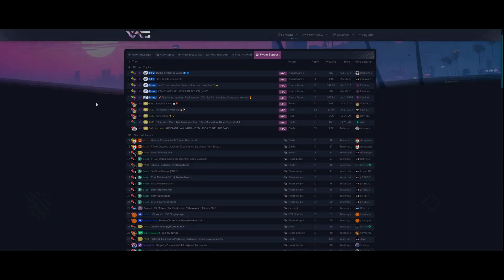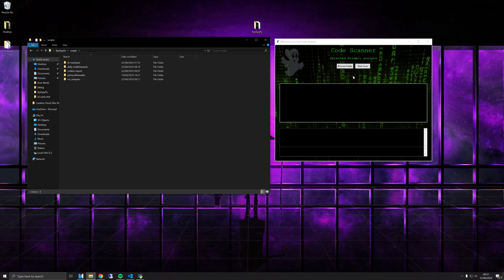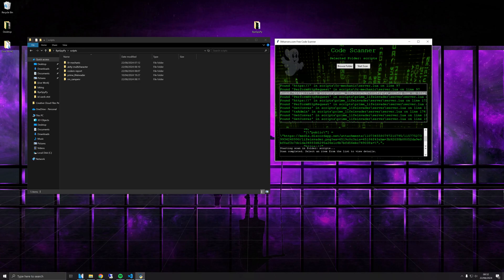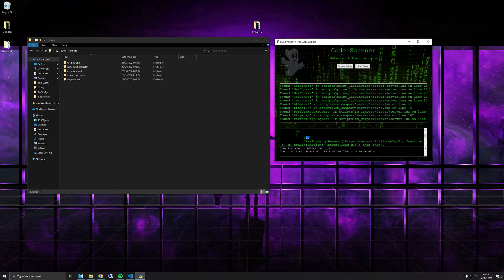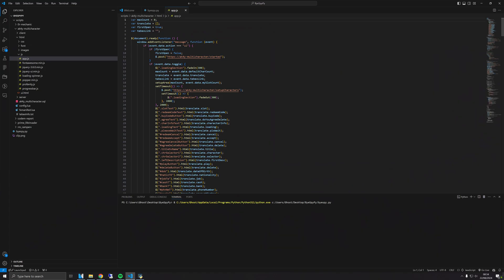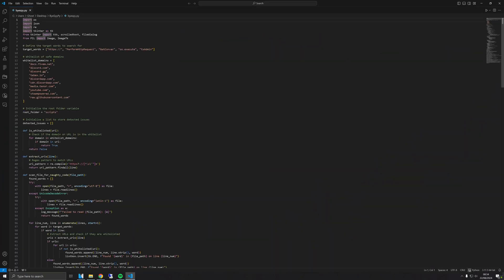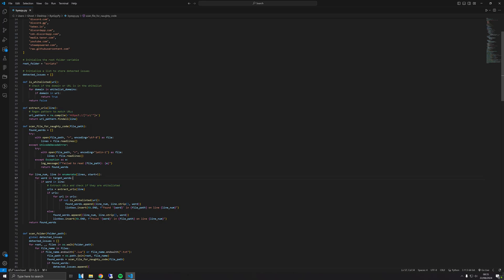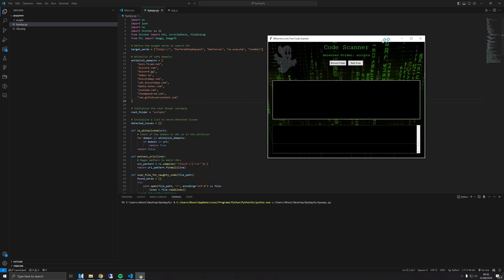FiveM Is A Dangerous Place: FREE Anti Backdoor Script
We created a simple script to help you scan new scripts, this script will check for things like executable code to prevent things like new admins being made or your machine being wiped, along with things such as HTTP which could be used to obtain code from a third party domain which is then ran on your host.

Our open source script is free and available to help FiveM server owners stay safe when using scripts. Manually searching through each script can be time consuming, so our FiveM anti backdoor script can search through multiple scripts at once! it also has a whitelisted feature to help filter the search results so you can focus on the important results only.

Drop A Like On The Video For Part 2